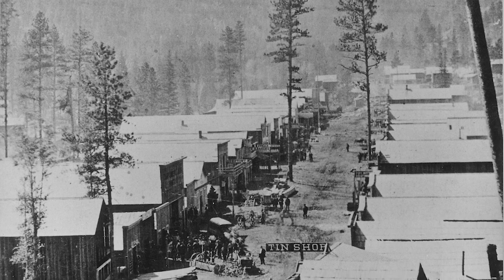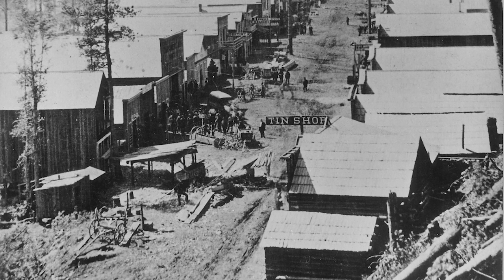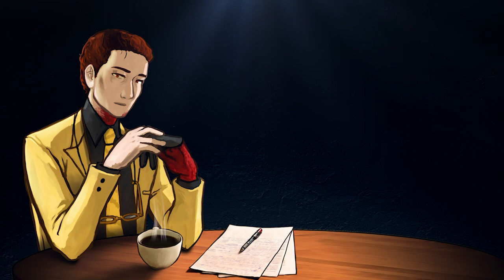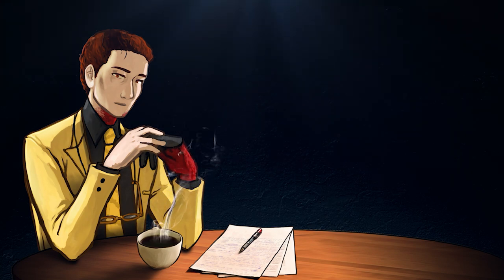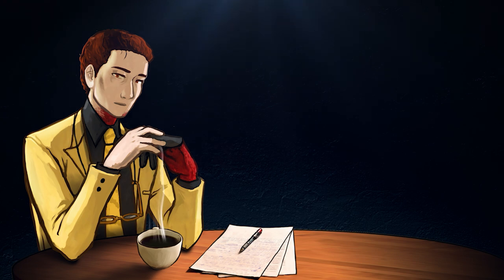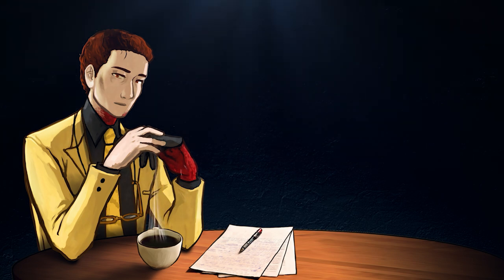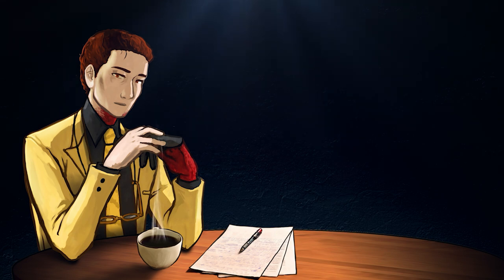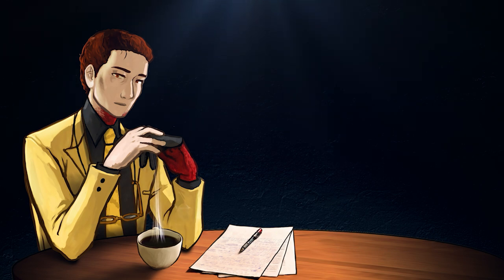Aces and Eights: The Cold West.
An SCP themed D&D adventure with Dr. Gears, djkaktus, Jackrabbit_SCP,  and Rounderhouse. Coming soon to a youtube channel near you.